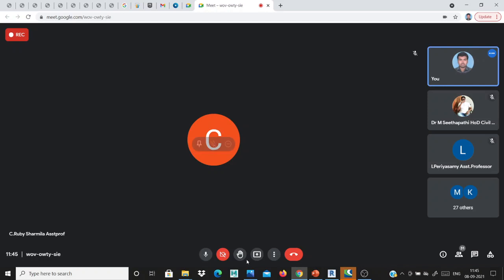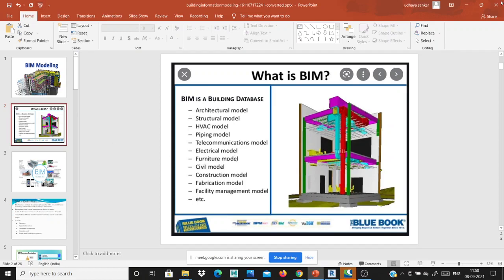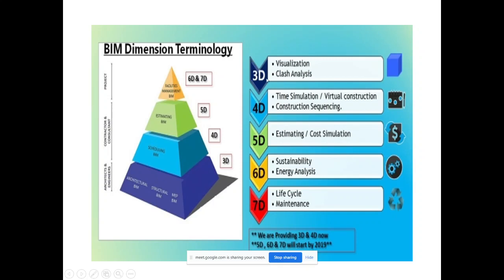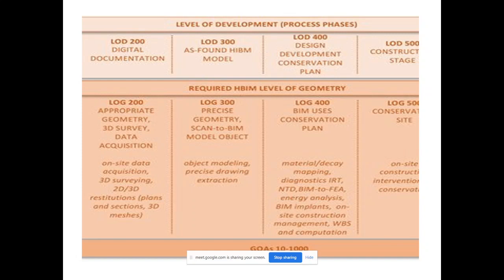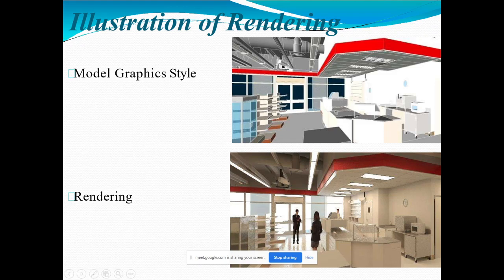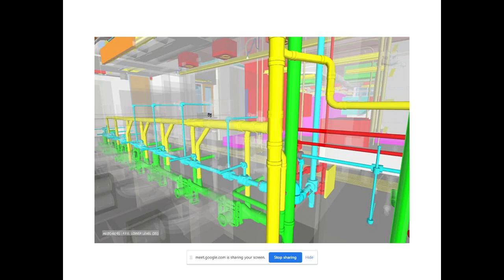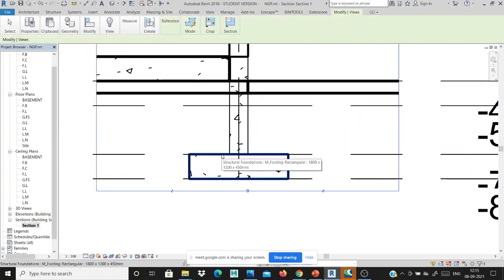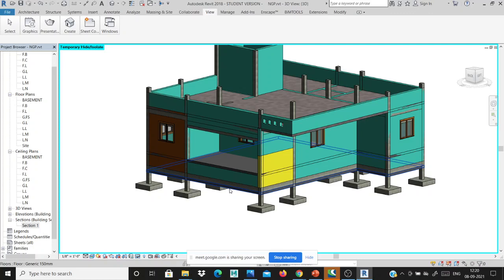Introduction about BIM Basic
Introduction about BIM